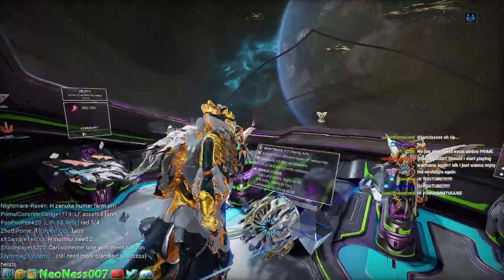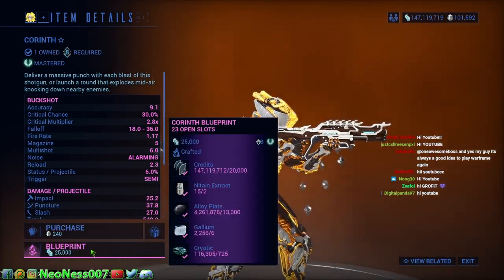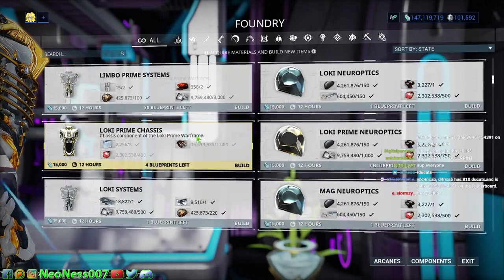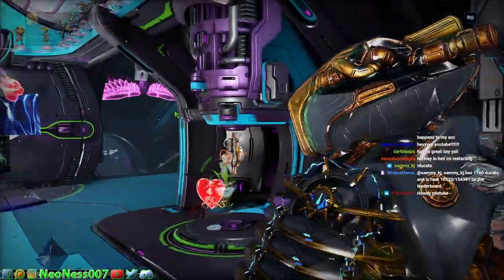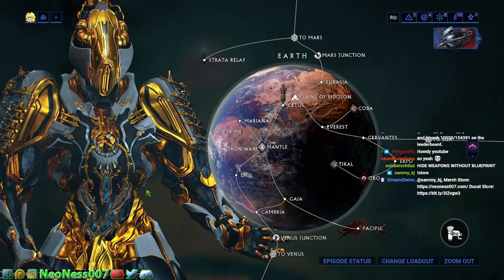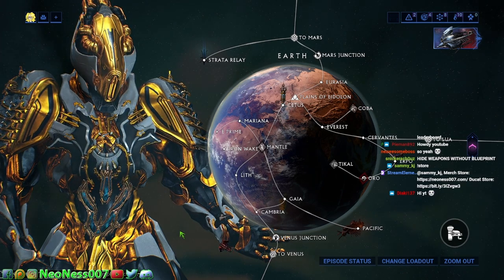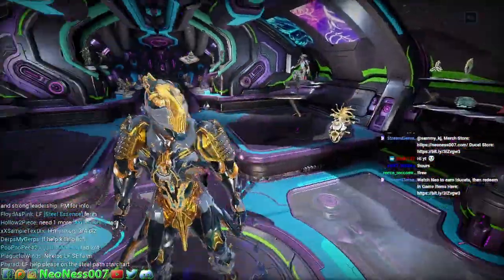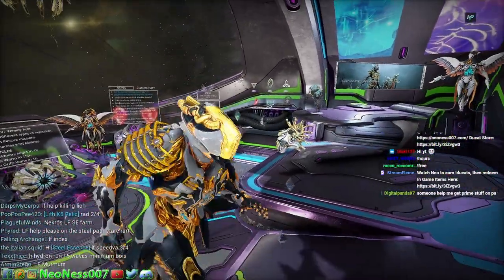Warframe Fastest Way to Increase Your Mastery Rank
Here you will learn how to get your mastery rank up in Warframe. Quickly!